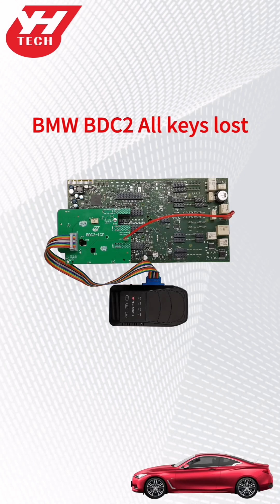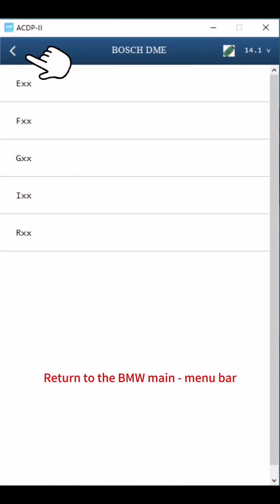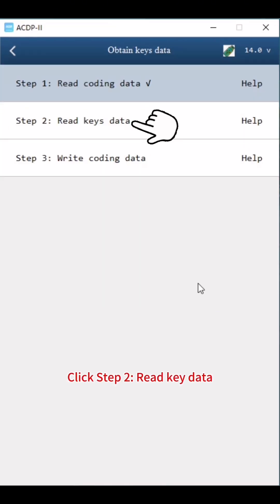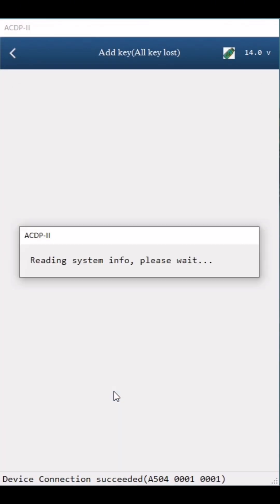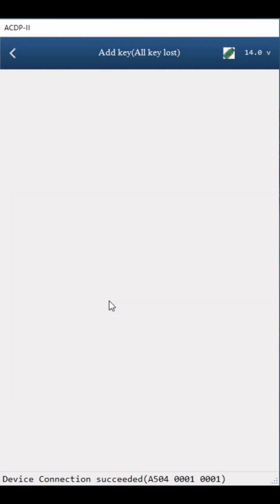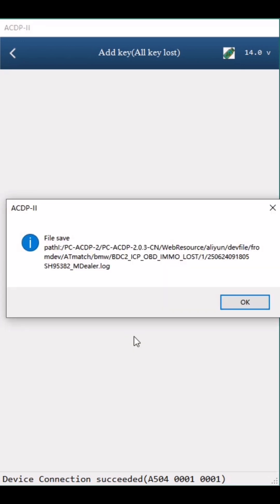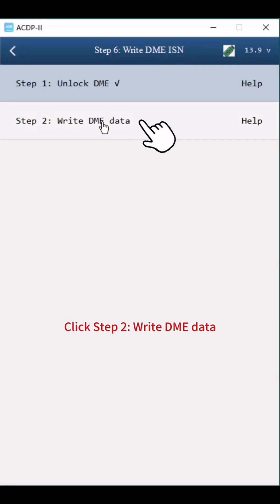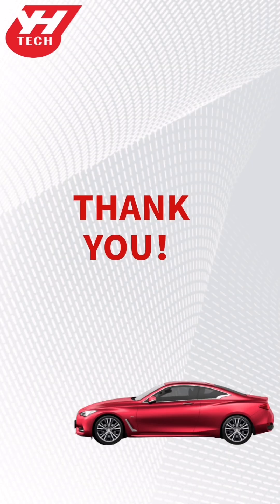How to Do BMW G Series BDC2 All Key Lost with Yanhua ACDP Key Programmer